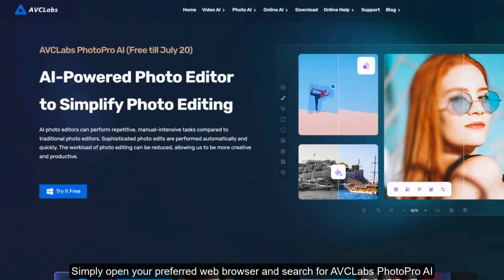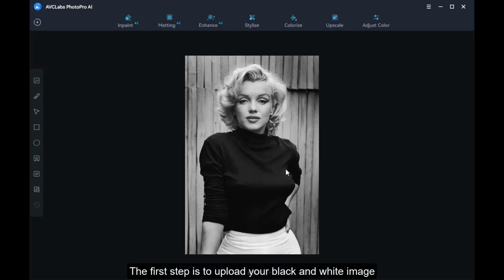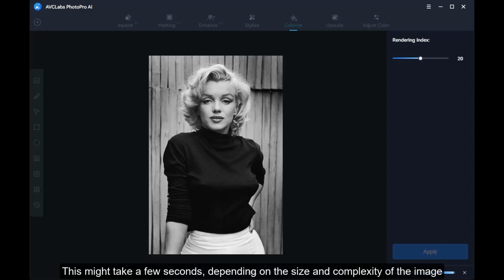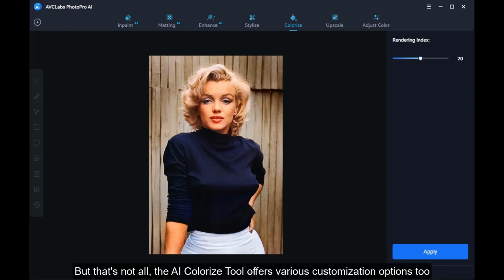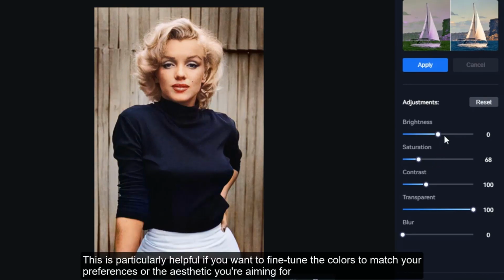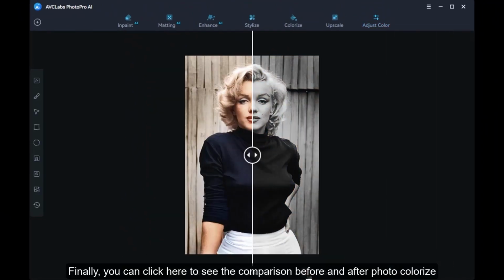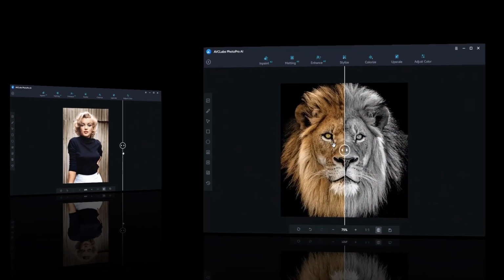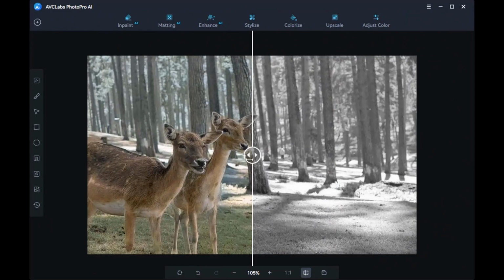How to Turn Black and White Images with AI Colorize Tool | AVCLabs PhotoPro AI Tutorial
Welcome to our tutorial on how to effortlessly colorize black and white images using the powerful AVCLabs PhotoPro AI!
In this video, we will guide you step-by-step through the process of transforming your vintage or monochrome photos into vibrant, lifelike masterpieces. AVCLabs PhotoPro AI utilizes advanced artificial intelligence algorithms to accurately analyze and colorize your images with stunning precision.